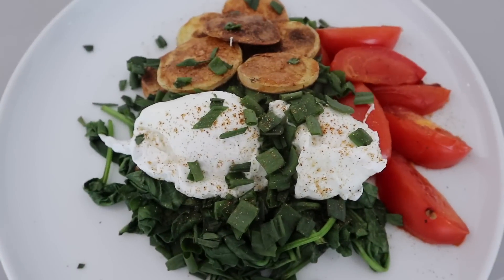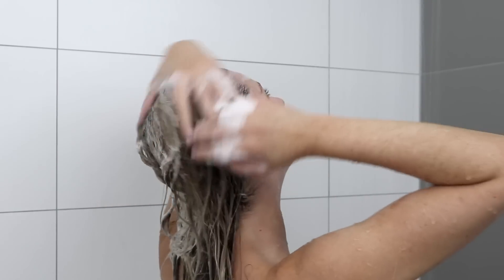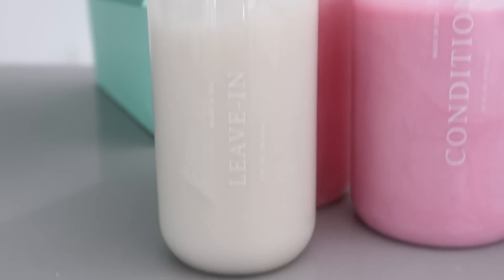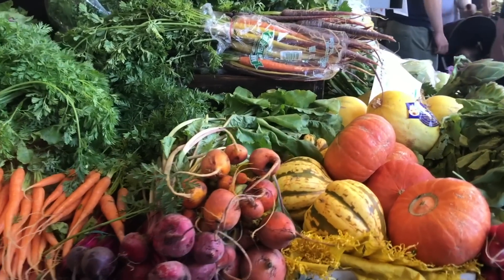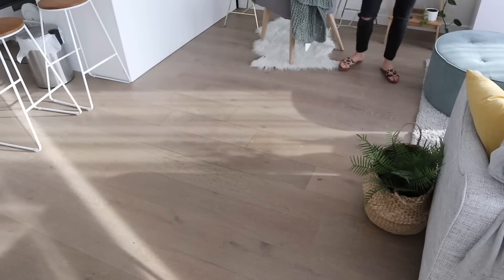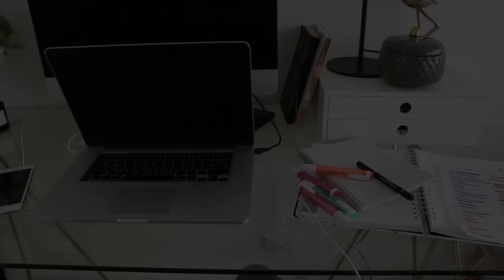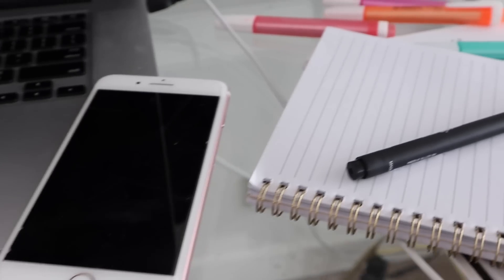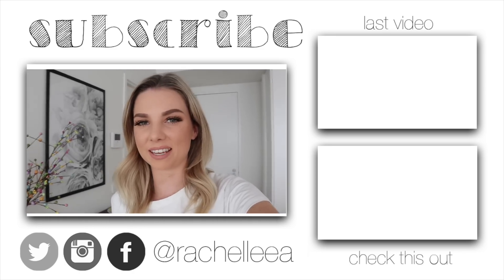Sunday Routine! Organize Your Week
Available in the US, GB, EU, CA, AUS, and NZ only. Function of Beauty makes unique personalized hair care that is vegan and cruelty-free. Sunday Routine! Organize Your Week Todays video runs through some of the activities I get up to on a regular Sunday to help me feel more organised for the week. What do you like to do on your Sunday routine to feel more organised?